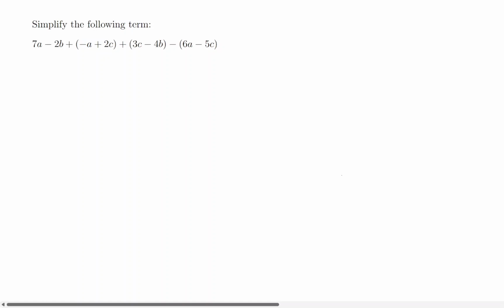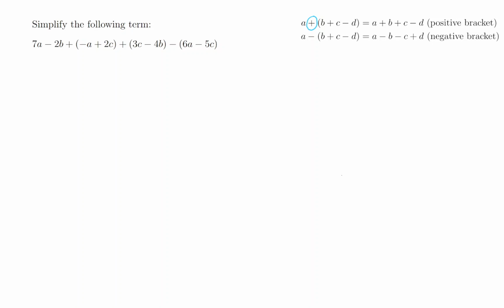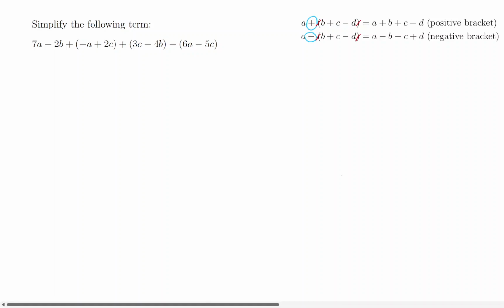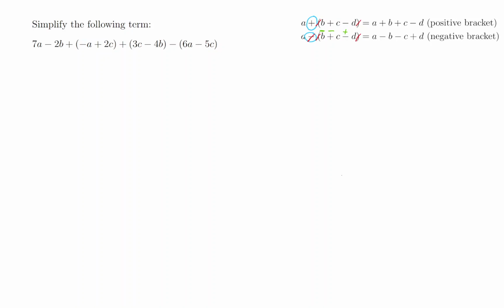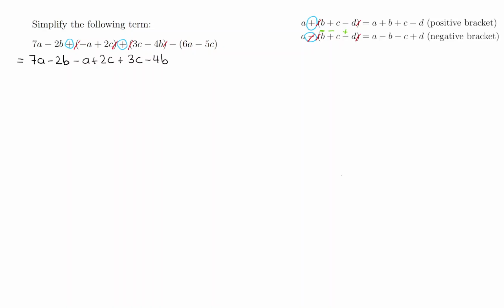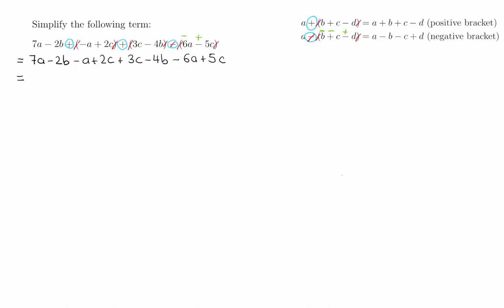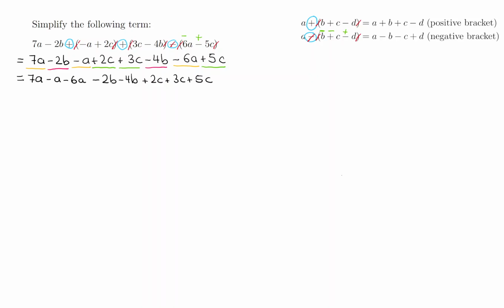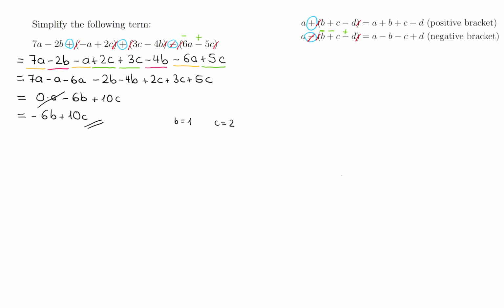How to Simplify Terms and Expressions: Eliminating Brackets and Combining Variables